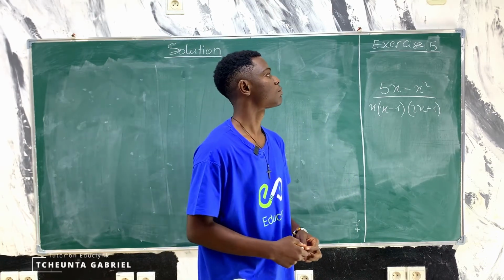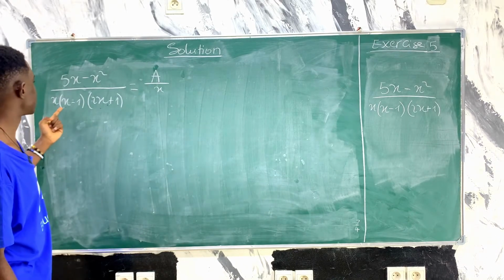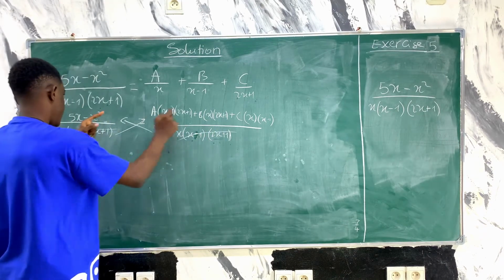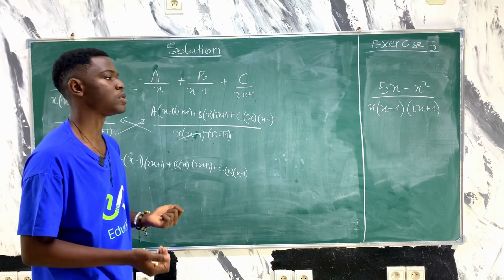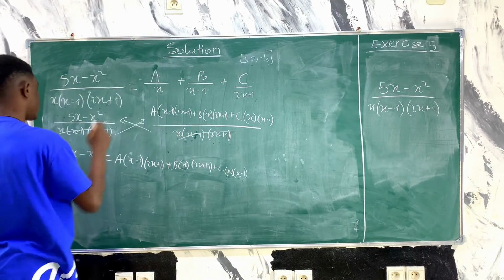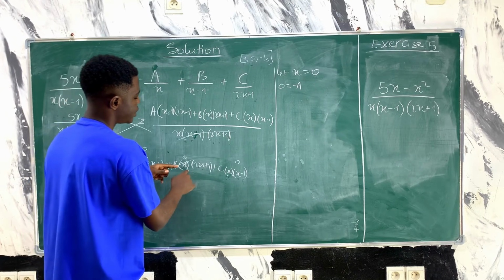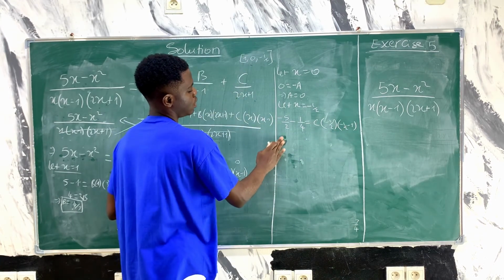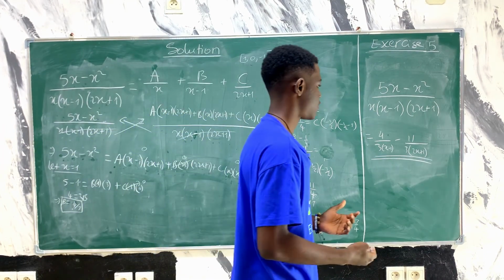Mathematics - Solution to Exercise 5: Partial Fractions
Let’s wrap up with Exercise 5 on Matrices – combining all key concepts: addition, multiplication, and inverses.
A complete review to strengthen your math foundation! 💪